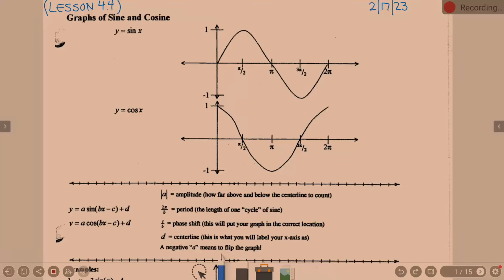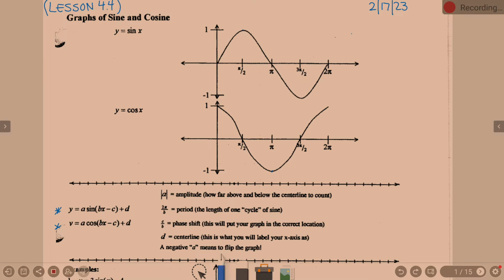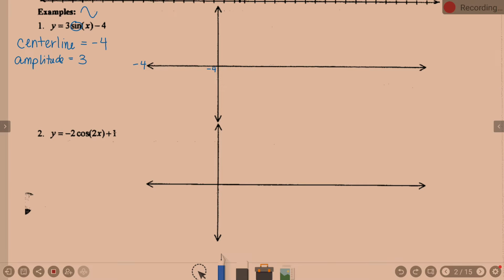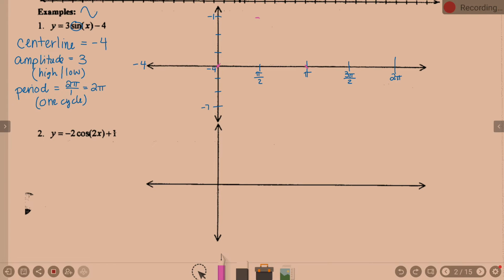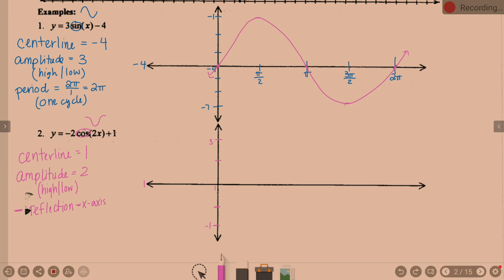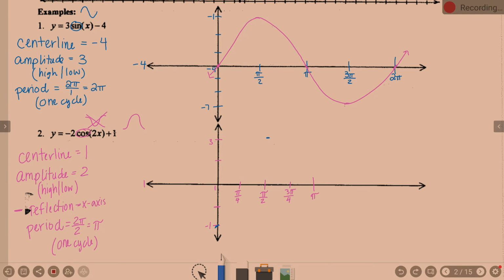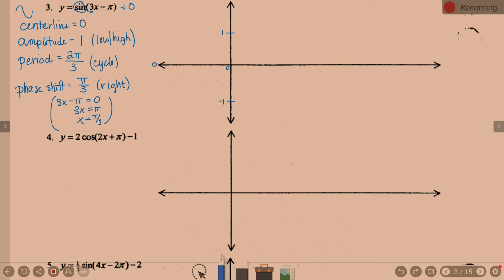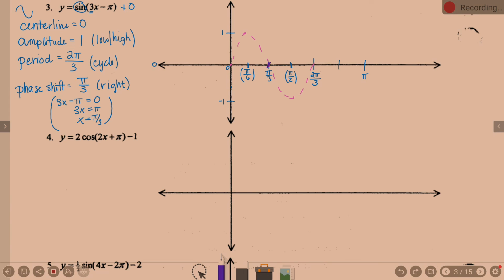PC Sin Cos Day 1